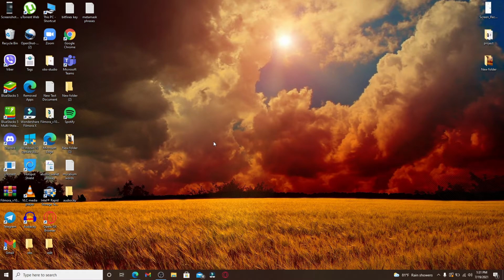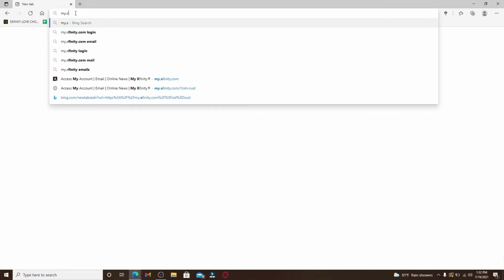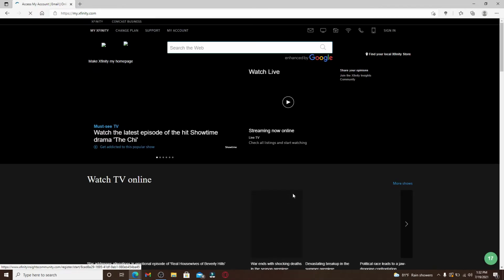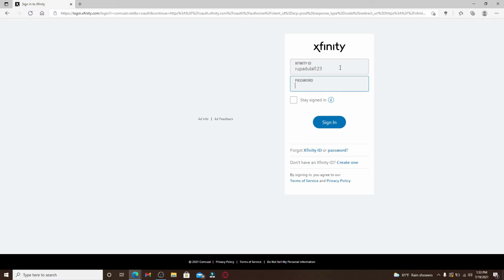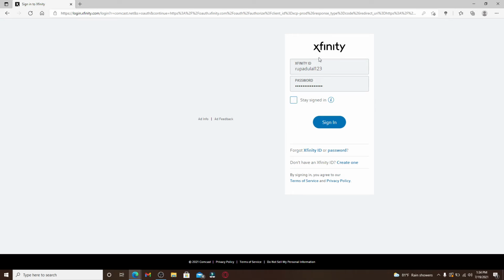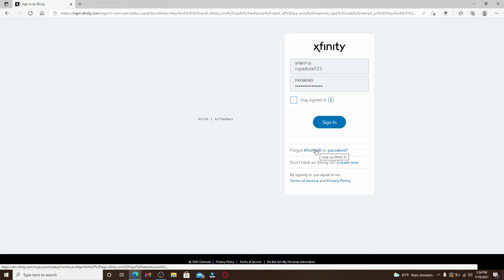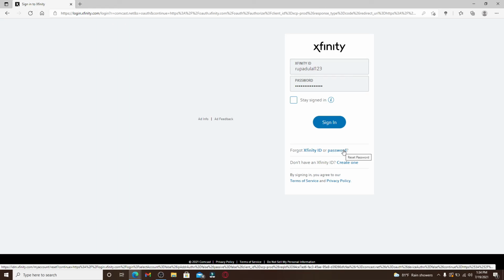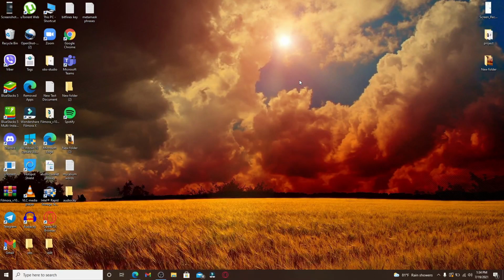Xfinity Email Login: Create Comcast Email Account | Xfinity Sign In 2021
This video will show you how to create a Comcast email account. Watching this video, you'll learn the steps for creating an Xfinity email login and get step-by-step instructions on how to make your new Comcast email account.
and log in with your username and password
2) Scroll down until you see "Create an Account" on the left side of the screen, click this button
Your desired password for this account is optional but it's best practice to have one in case you forget it later on down the road. Click next when finished!
Chapters
00:00 Intro
00:17 Xfinity Email Login: Create Comcast Email Account
01:41 Outro